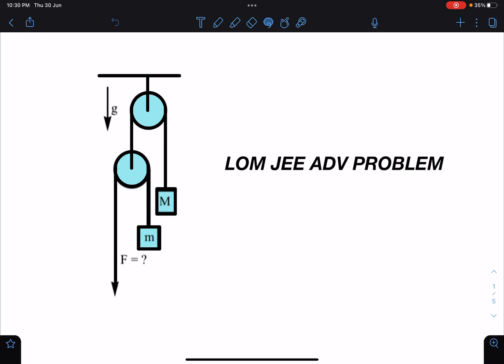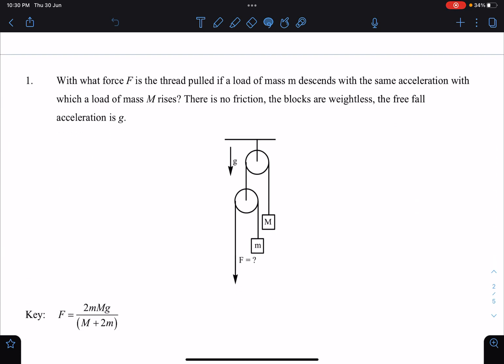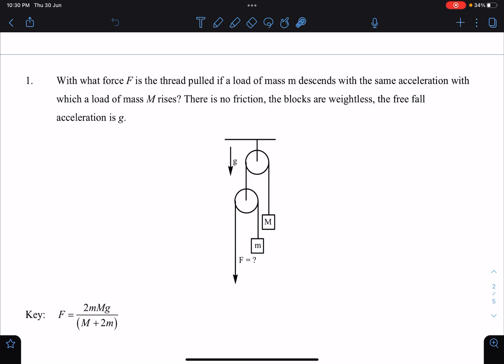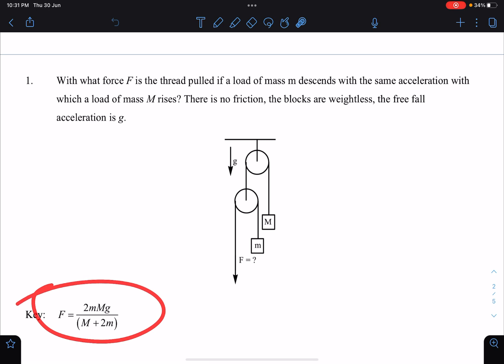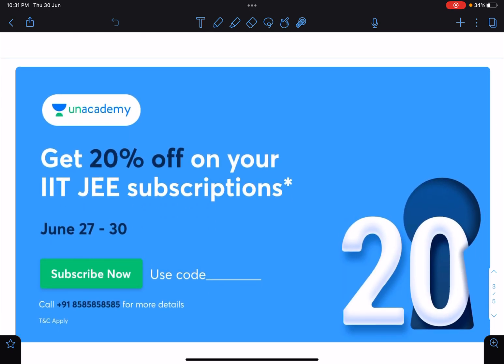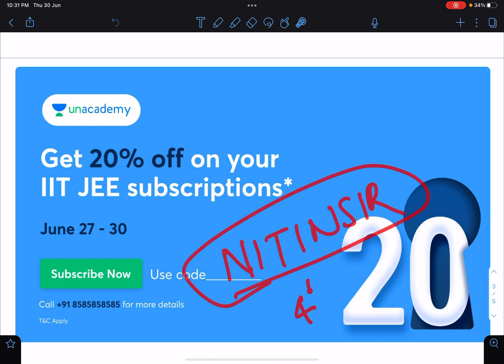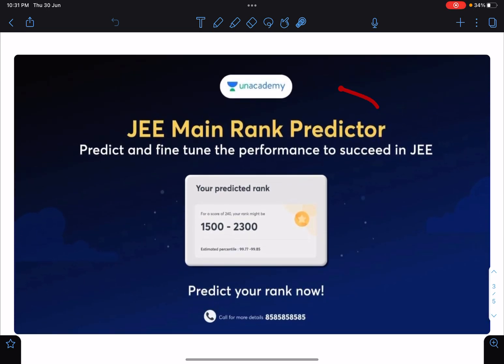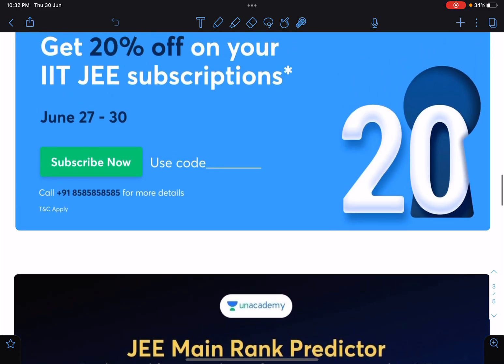[JEE ADVANCED ] MUST SOLVE PROBELM FROM LAWS OF MOTION [ADVANCE PROBLEMS IN SCHOOL PHYSICS ]